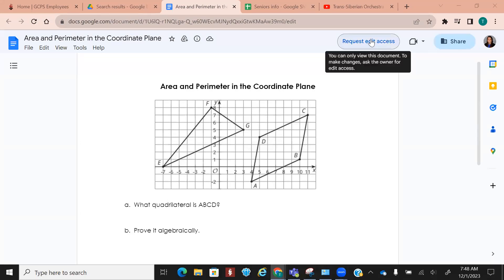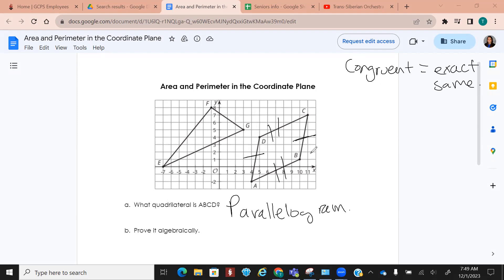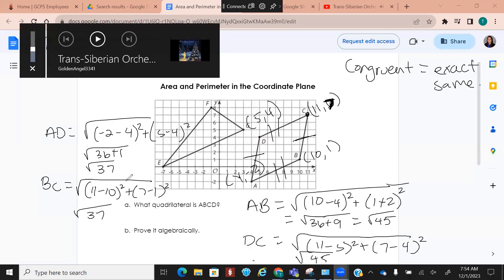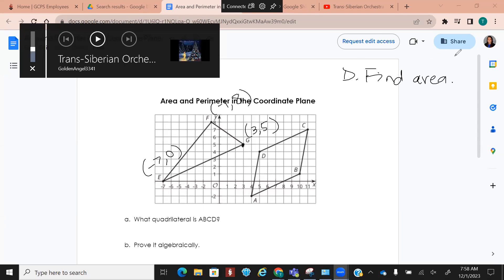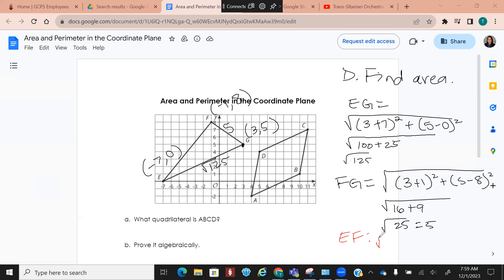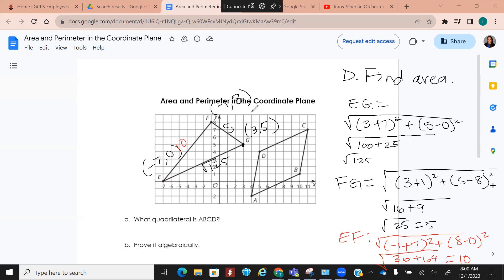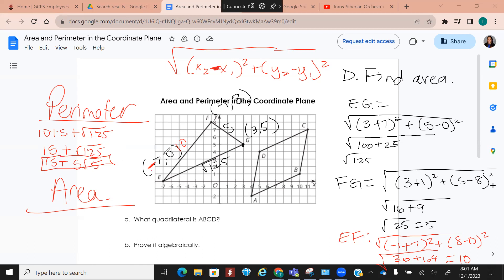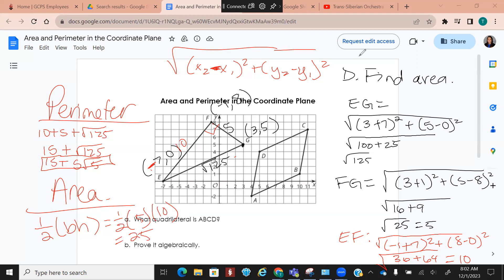12/1 Algebra c&C